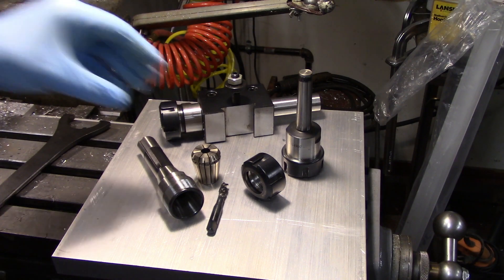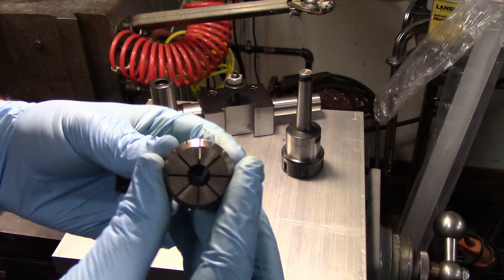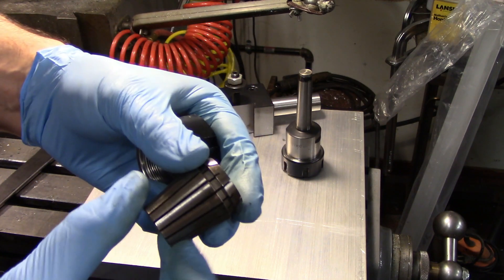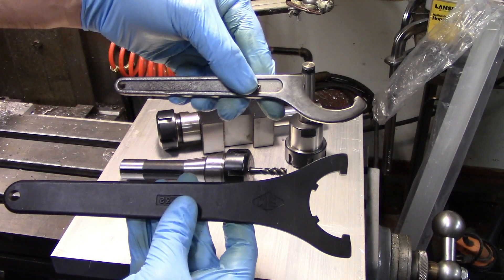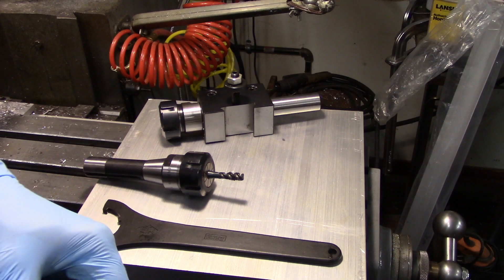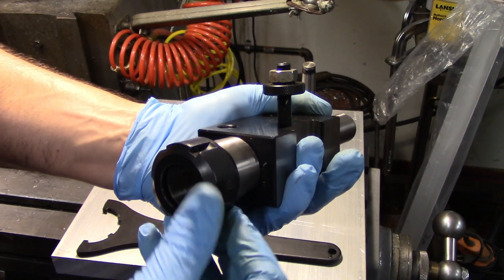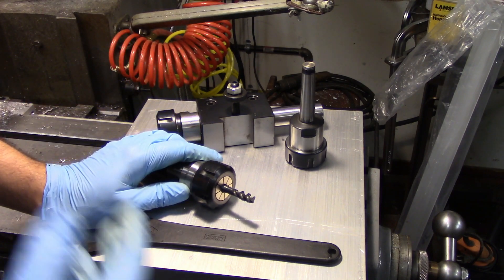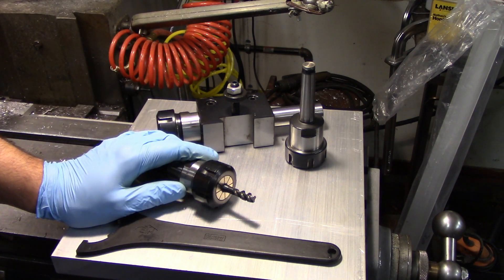ER Collets and Collet Chucks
Here is a quick introduction to ER collets and the matching collet chucks.  These are incredibly useful for both tool and work holding since they hold over a wide range with a single collet.